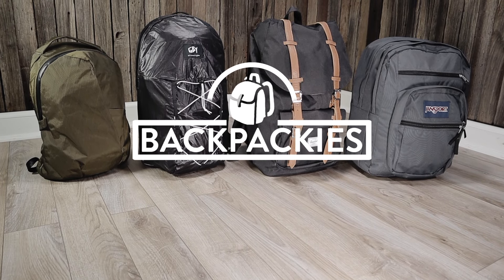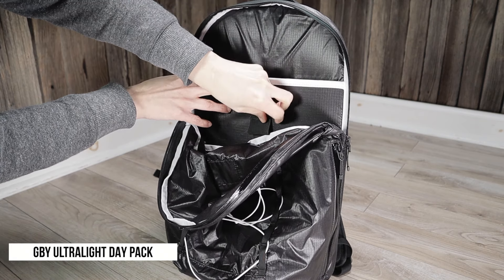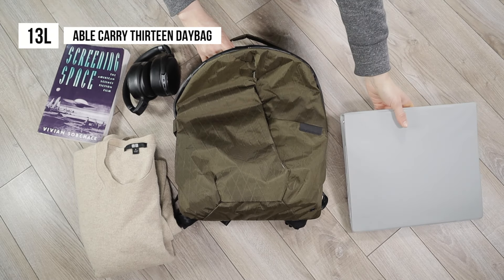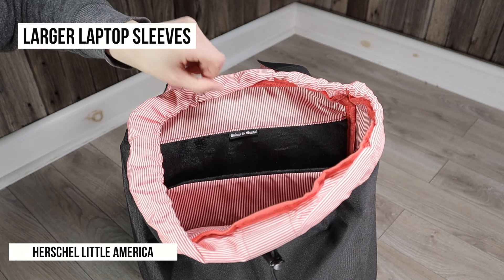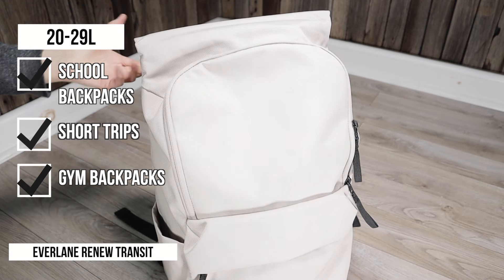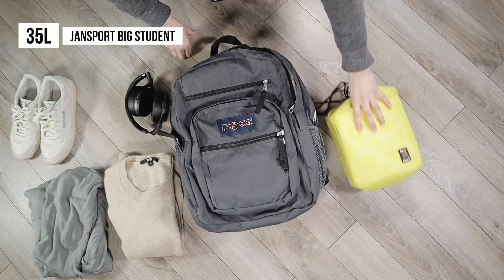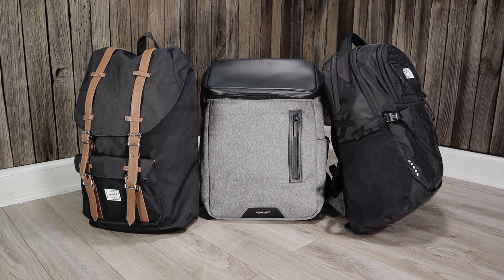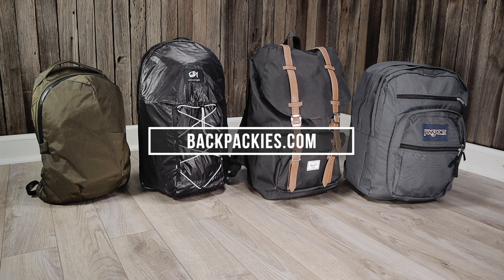Ultimate Backpack Size Guide - What Size Backpack Do I Need for School, Work, or Commuting?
Featured Backpacks
Small Backpacks (Under 19L)
13L Able Carry Thirteen Daybag
16L Day Owl Backpack
19L Venque Amsterdam 2.0
13L Venque Amsterdam Mini

Medium Backpacks (20-29L)
20L GBY Ultralight Laptop Day Pack
25L Herschel Little America
27L Everlane ReNew Transit

Large Backpacks (30-39L)
30L North Face Recon
35L Jansport Big Student

In this backpack size guide we cover standard backpack sizes and compare the difference in fit and capacity. Our goal is to help you get a ballpark reading of what can fit inside each backpack size so you can pick a new backpack with confidence even if you are shopping online. We don’t cover backpacks over 40L and instead will focus on everyday laptop backpacks, school backpacks and backpacks for commuting.